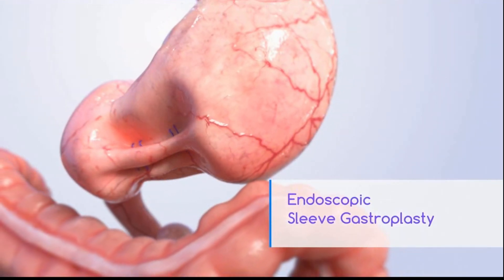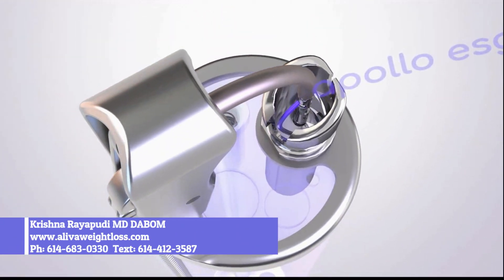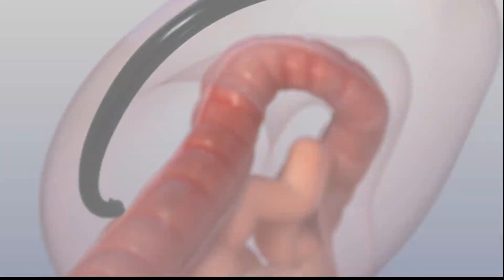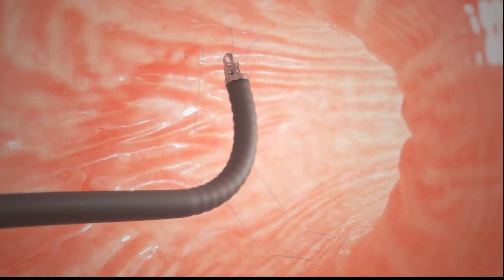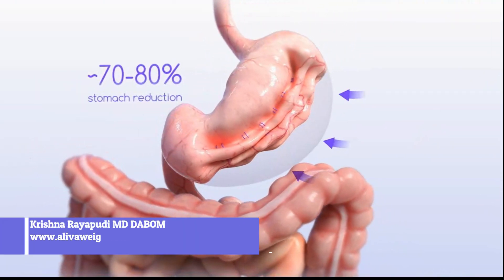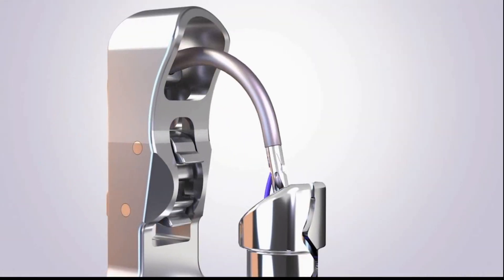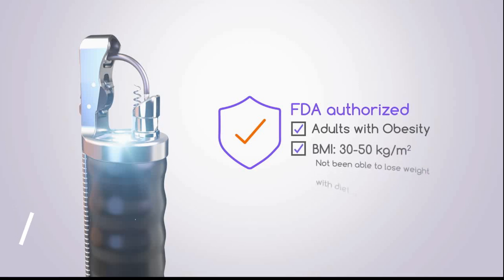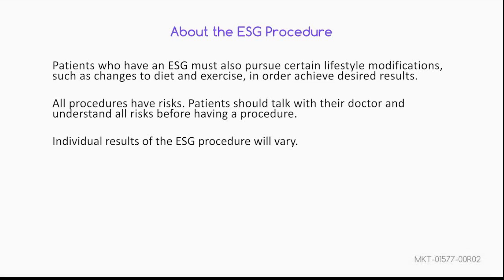Endoscopic Sleeve Gastroplasty(ESG) Procedure Video - Columbus, Ohio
Dr.Krishna Rayapudi performs the ESG procedure in Columbus, Ohio, USA. This animated video explains the procedure.

Krishna Rayapudi MD DABOM
Board Certified in Gastroenterology and Obesity Medicine
Columbus, Ohio, USA